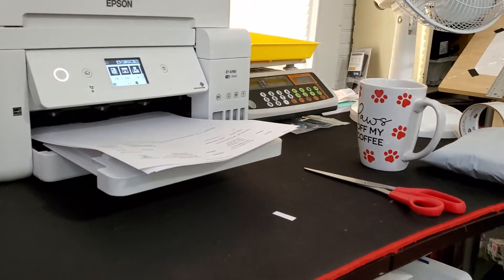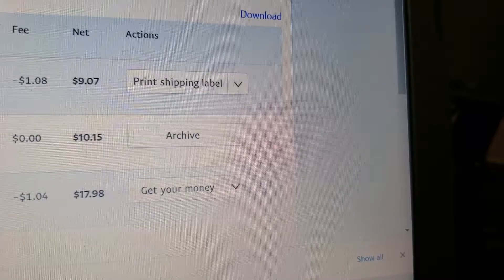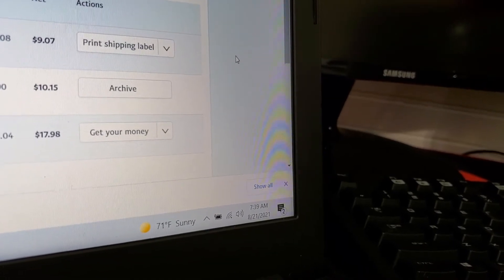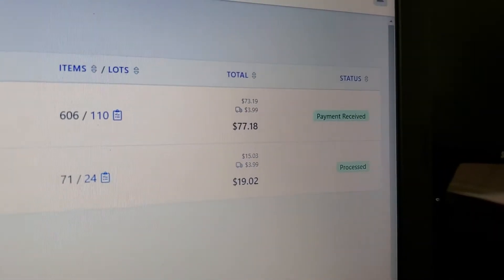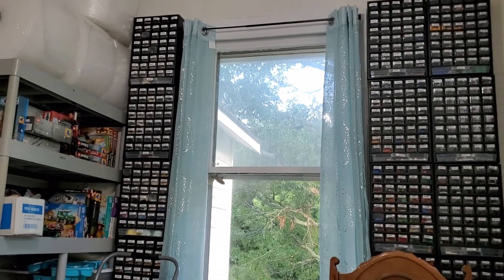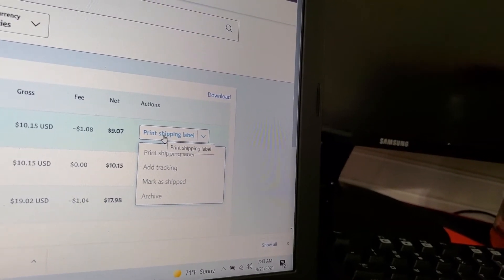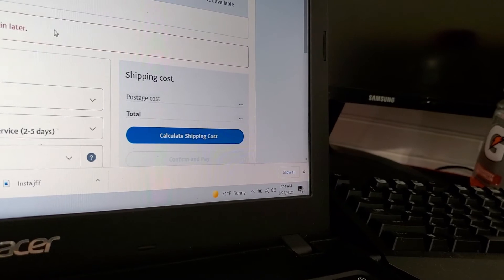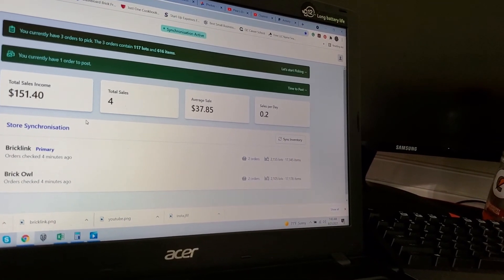Mostly me just struggling trying to figure out Paypal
Description's in the title really. I'll post more updates soon!